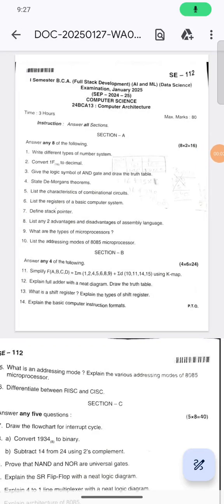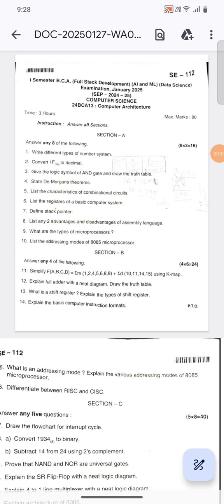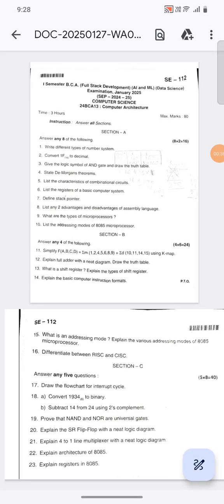BCA 1st sem - CA question paper of Bangalore University Jan-2025